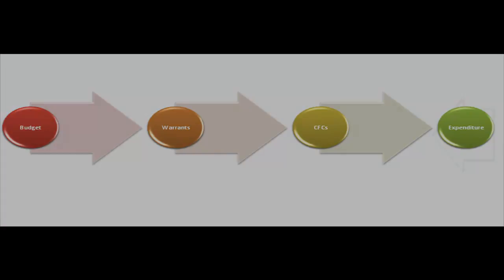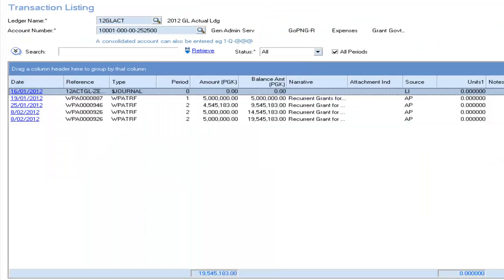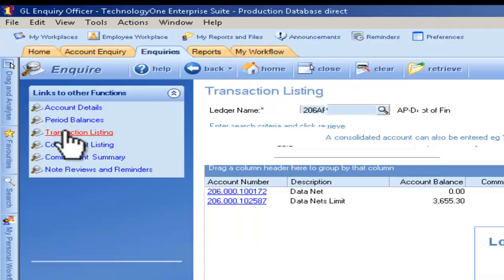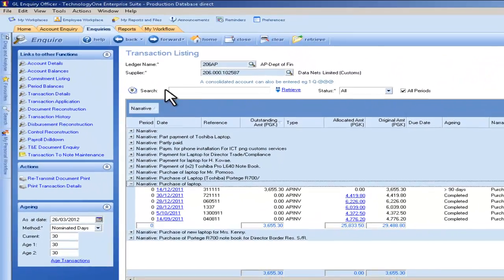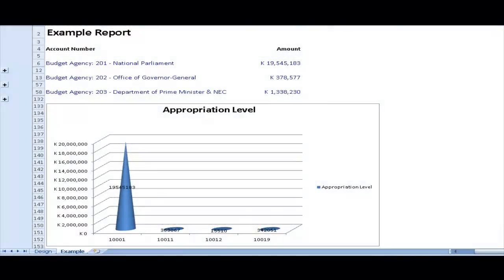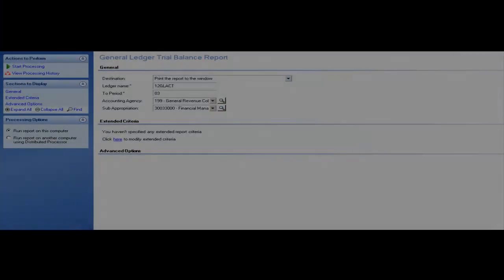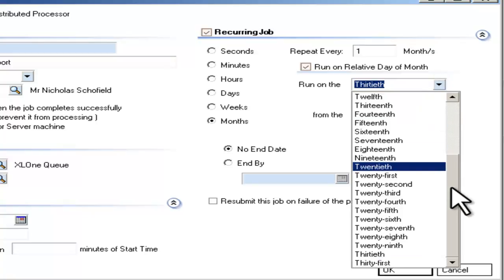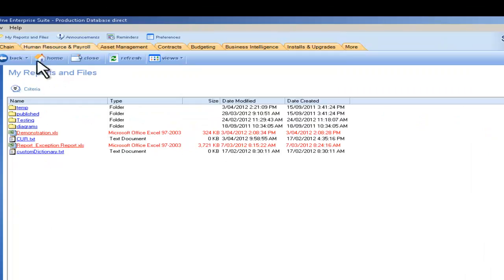IFMS Overview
This video will demonstrate to users, managers and staff an overview of the IFMS (Integrated Financial Management System).  The IFMS is the Financial Management System used by the Government of Papua New Guinea